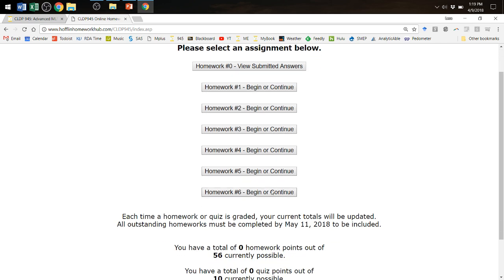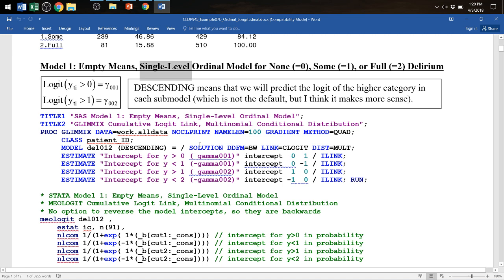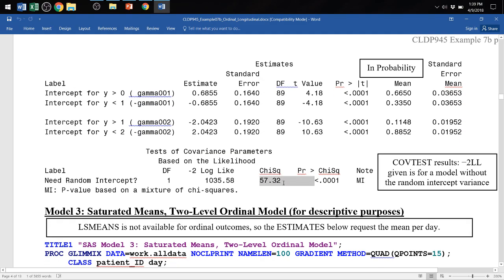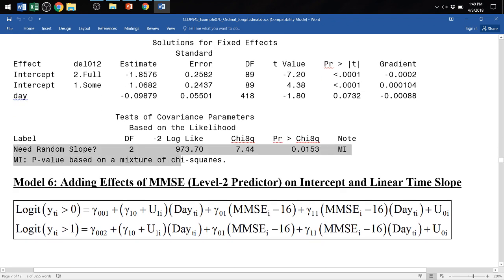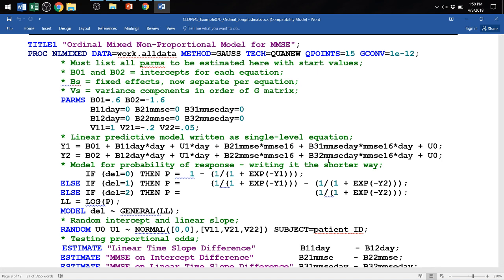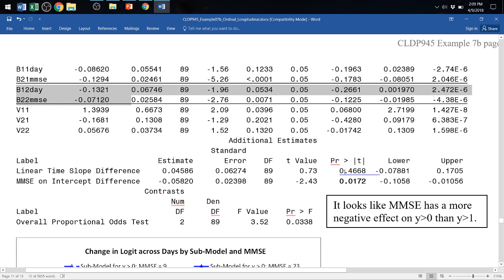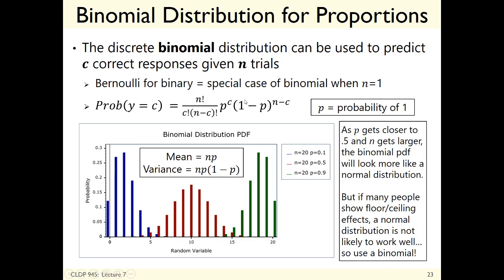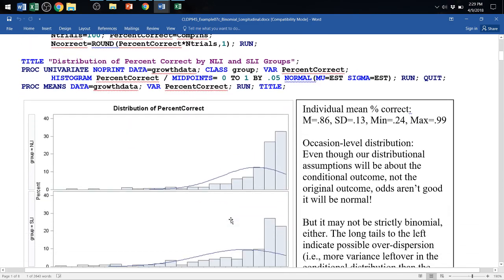CLDP945_Example7b_Example7c_Part1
Lesa Hoffman CLDP 945: Advanced Multilevel Models
Spring 2018 course at the University of Kansas